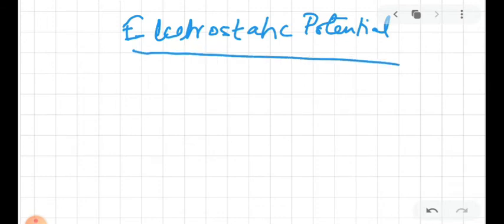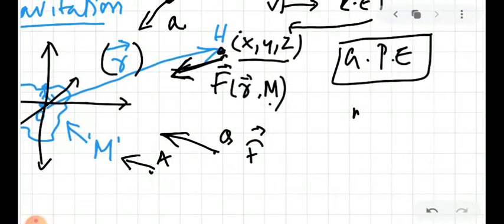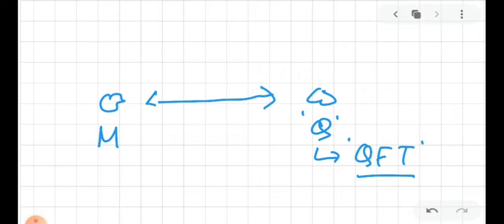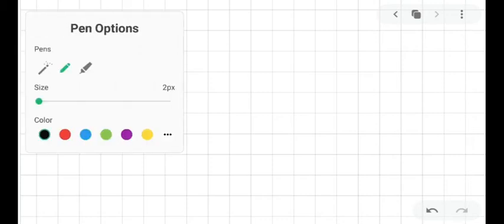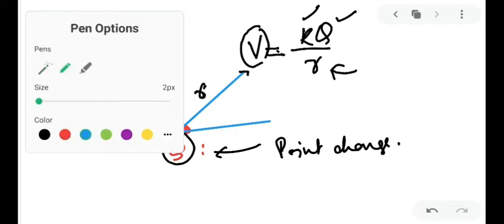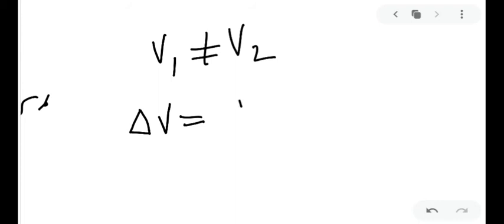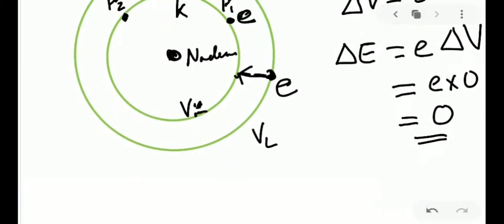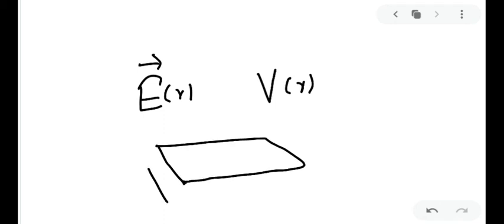Electrostatic Potential Ep1:Equipotential surfaces